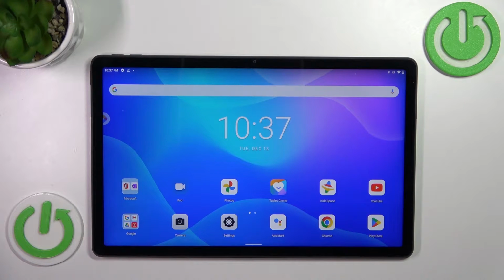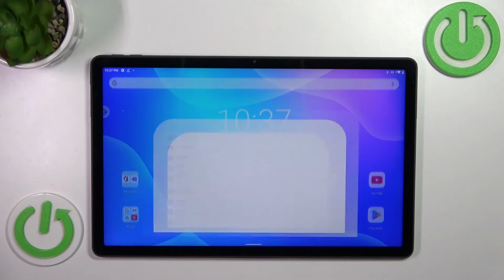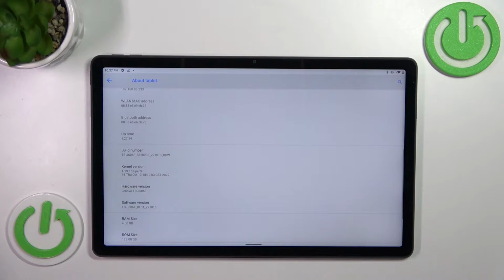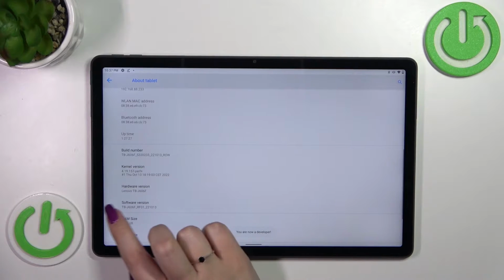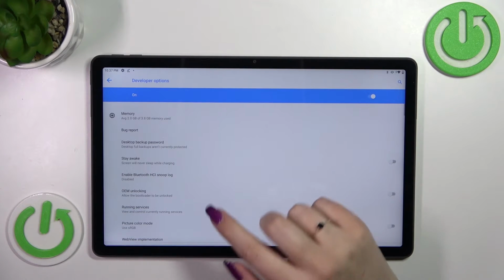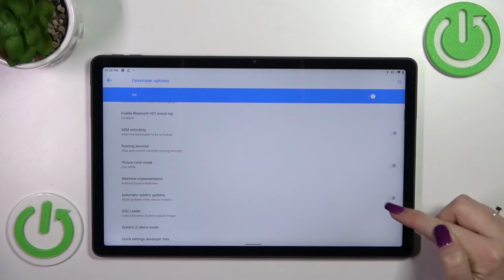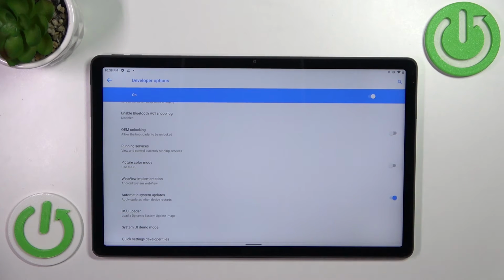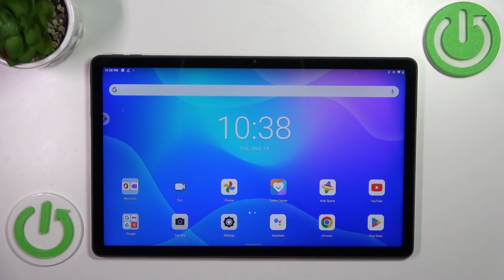Lenovo TAB M11 Plus - How To Enable Auto System Update | Automatically Download & Install Android Sy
Hello. Have you ever been wondering how you can enable automatically updates on your Lenovo TAB M11 Plus? You will find them on our youtube channel hardreset.info!

How to verify updates settings in Lenovo TAB M11 Plus?
How to change updates in Lenovo TAB M11 Plus?
How to open updates settings in Lenovo TAB M11 Plus?